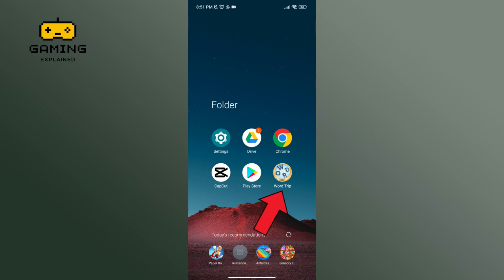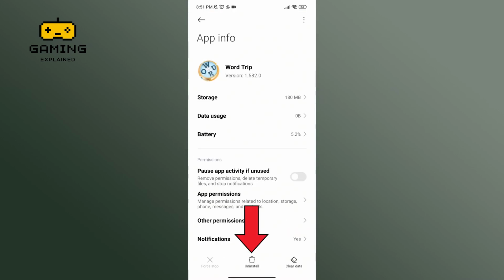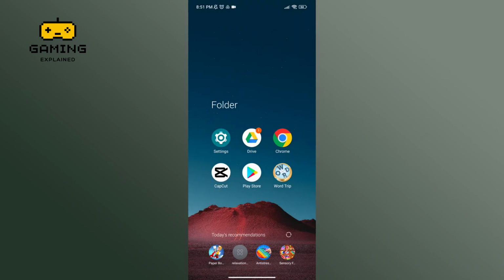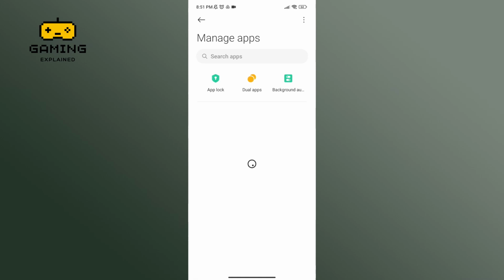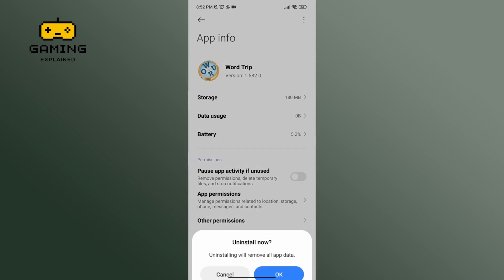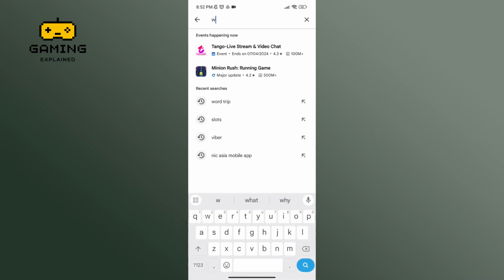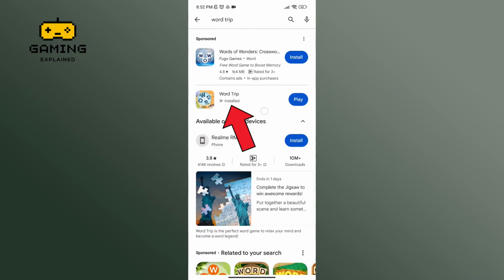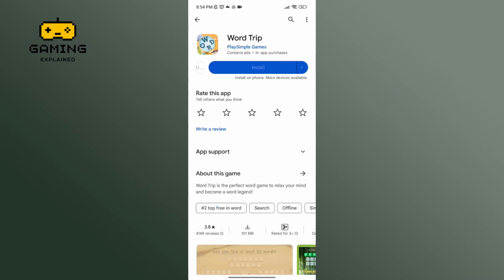How to Uninstall Word Trip? 2024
Finished with your word travels or need to free up some space? Follow our step-by-step guide to uninstall Word Trip from your device, ensuring a smooth and hassle-free removal process.